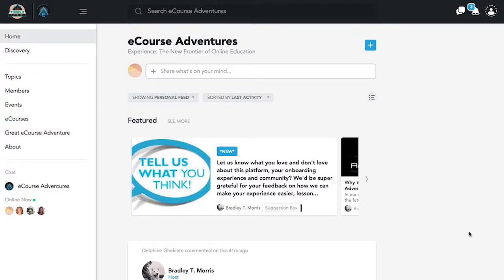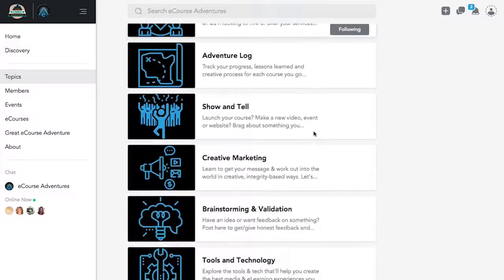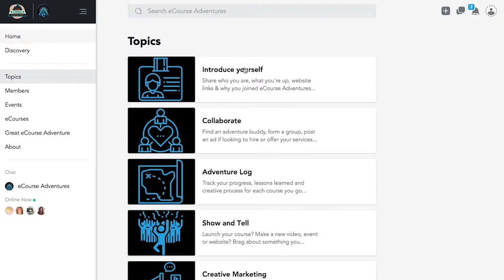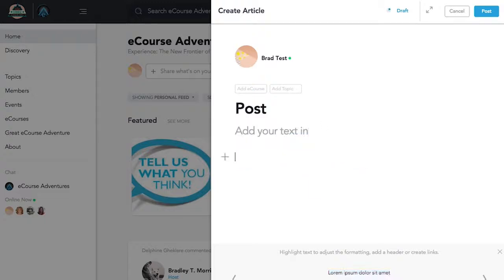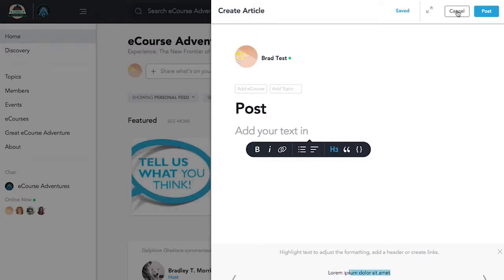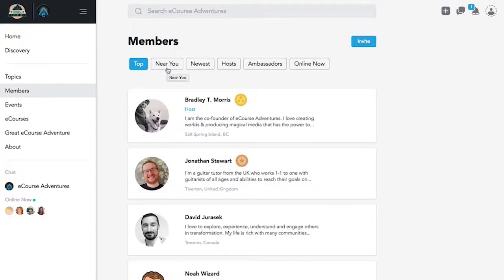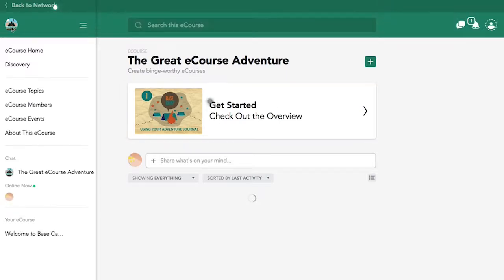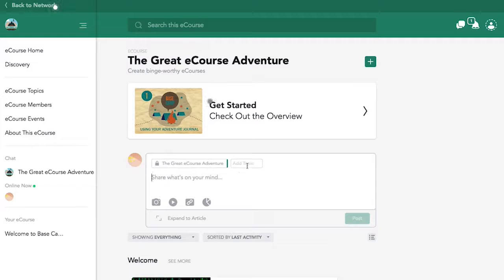0-2 Community Campfire Tour - The Great eCourse Adventure - How to create an online course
Get full access to our flagship course, "Great eCourse Adventure," helpful interactive workbooks, bi-Monthly Mastermind sessions, our entire course library, an online community of inspiring creators & all of the guidance and support you need to build binge-worthy courses that transform lives and turn your message into a movement.

ABOUT THE GREAT eCOURSE ADVENTURE:
This is our flagship course that will guide you every step of the way of:
- coming up with a great course idea,
- mapping out and organizing your curriculum,
- producing engaging, entertaining video lessons,
- building your perfect platform and navigating the tech headaches,
- crafting your message in a way that resonates with your intended audience,
- coming up with a marketing strategy and launch strategy that you're excited about

This course is themed like a giant adventure (because building your dream business is like an adventure.) It is seriously epic and one of the finest pieces of work we've ever done... and the people going through it are just as epic!

ABOUT MAJIK MEDIA:
We are a production, consulting and course company that is transforming the way people teach and learn online one incredible course & video at a time. At Majik Media, we help purpose-driven creators like you to Free Your Majik by building highly engaging media & thriving communities (in Mighty Networks) that transform lives, educate audiences and turn messages into movements. We have a library of incredible courses, bi-Monthly Mastermind Sessions, a world-class Meditation Library to keep you balanced as you build your biz and an inspiring community of people like you, who want to do what they love, make a big difference in the world and generate income while doing it.